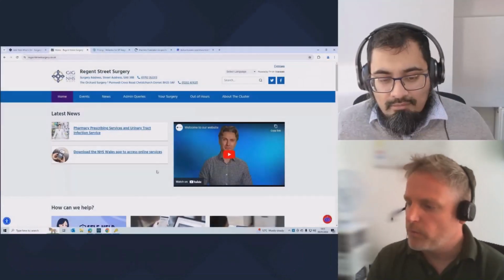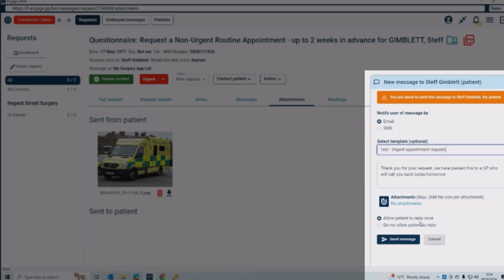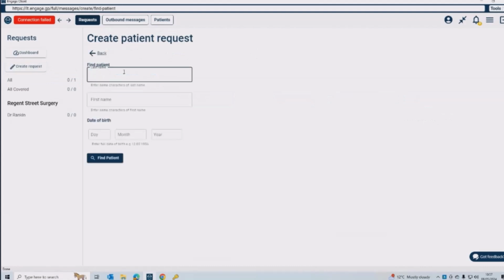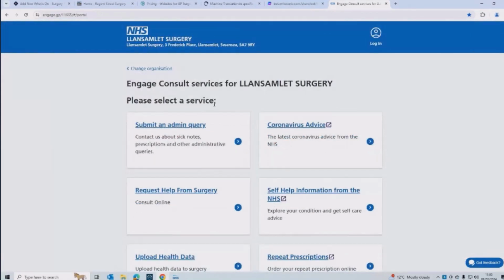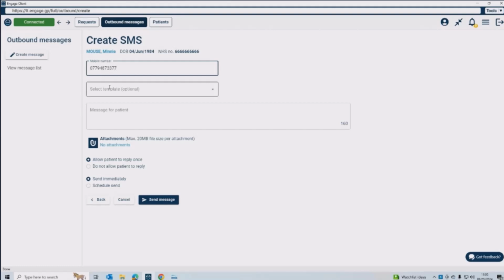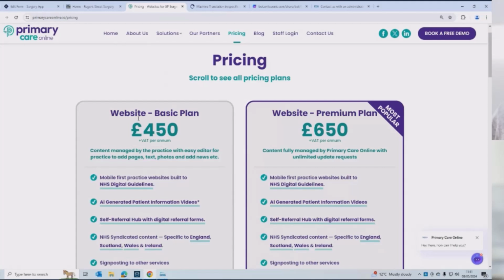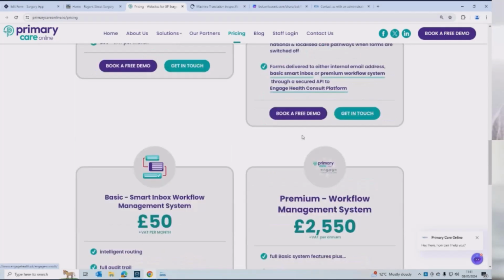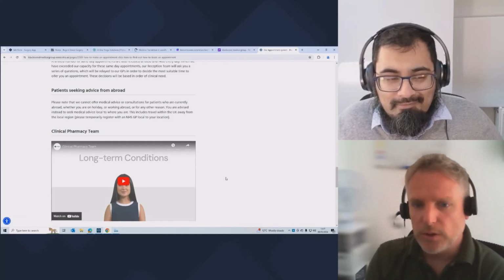Engage Consult and Primary Care online your questions answered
How does Engage Consult help your patients and integrate with Primary Care Online for better flow. This and more are answered here ➡️

Question -

⏰ Timecodes ⏰

00:00 Intro